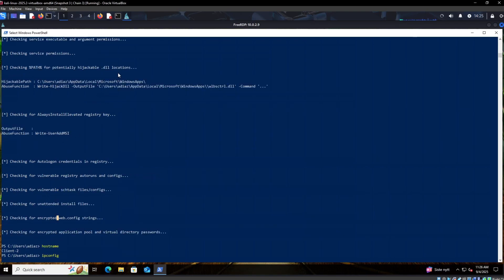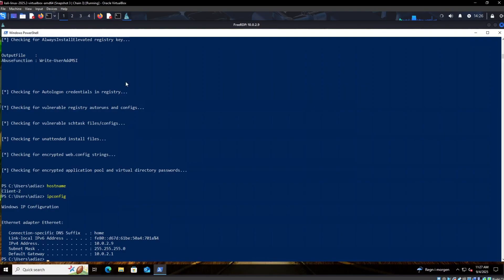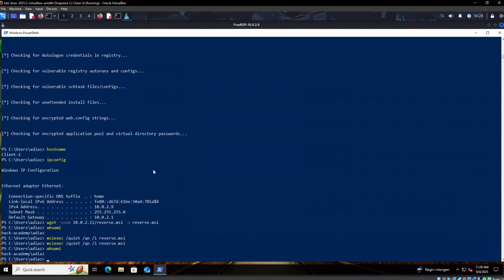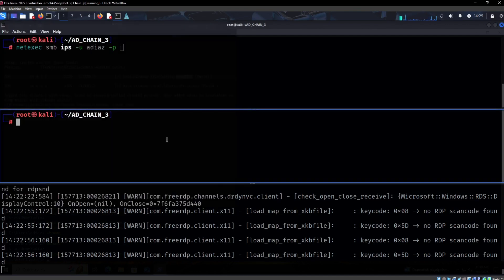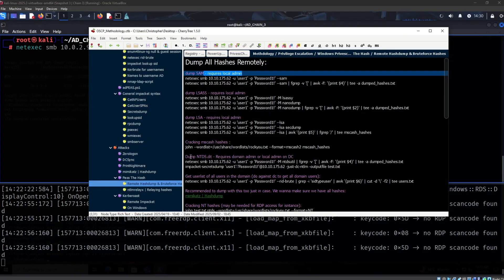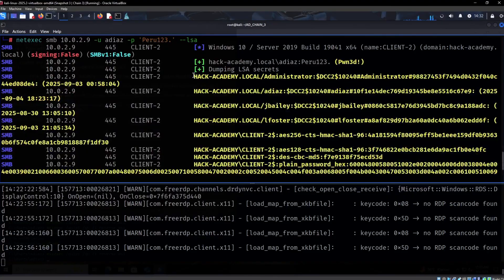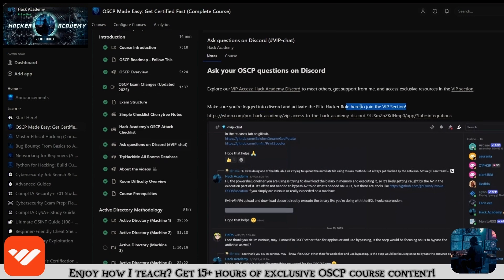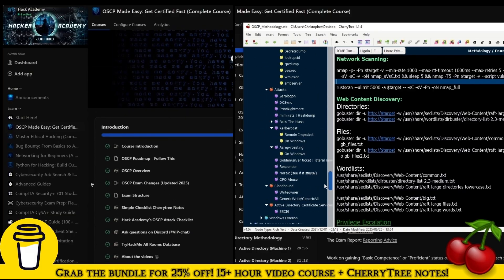OSCP Practice Lab: Active Directory Attack Chain (Part 3)